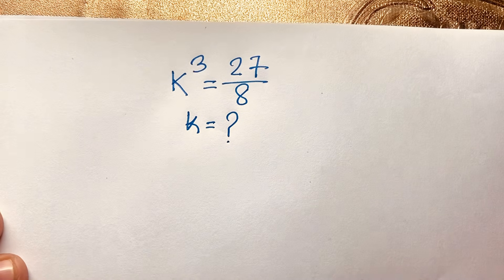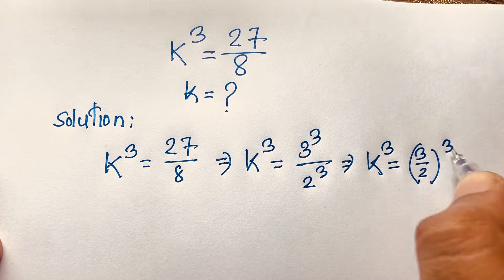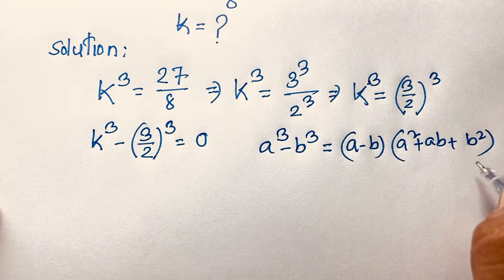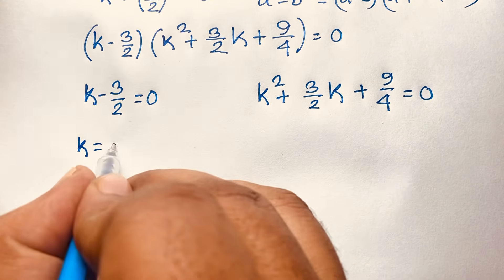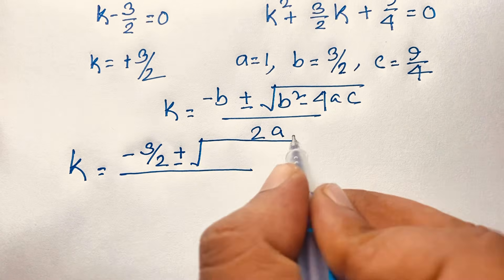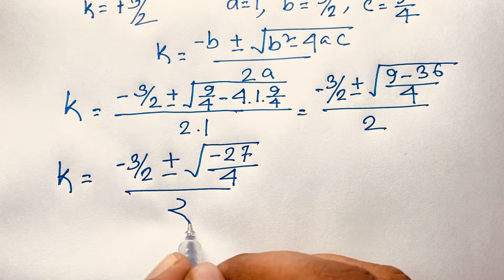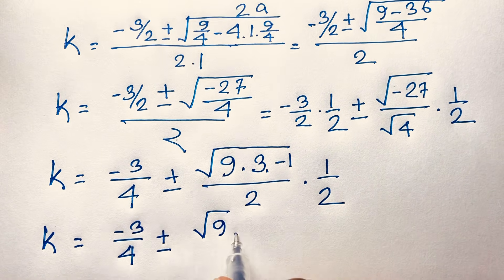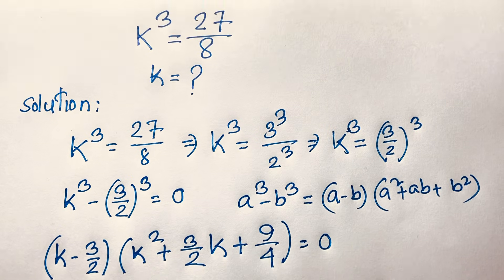Russia | A Nice Math olympiad question :K=?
A tricky maths olympiad question solution. Find the value of k=? A wonderful maths problems.